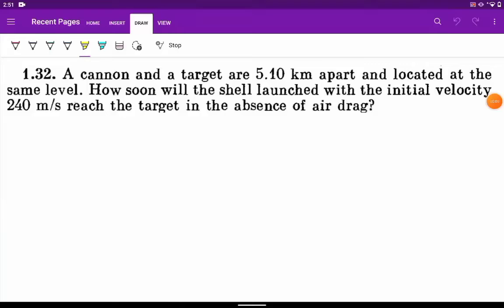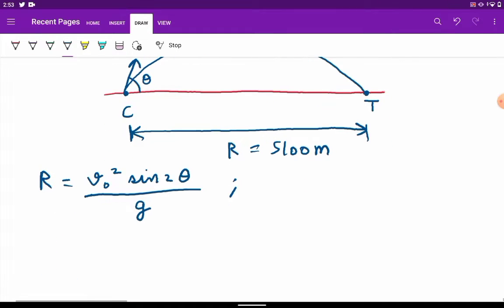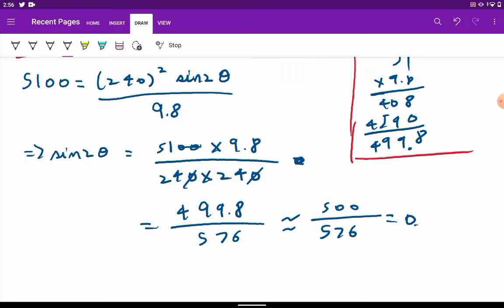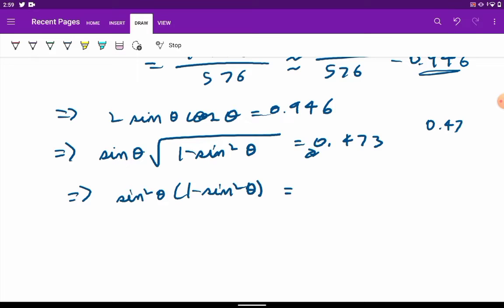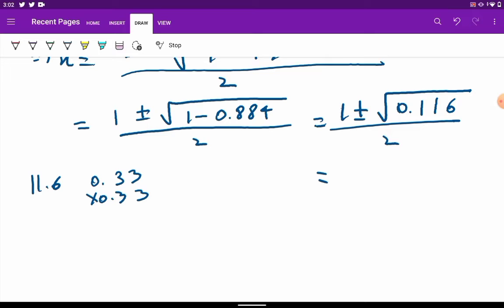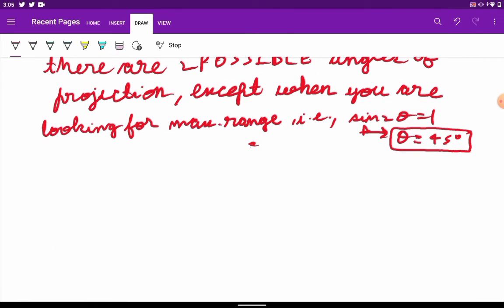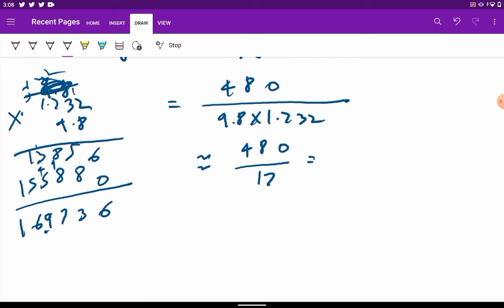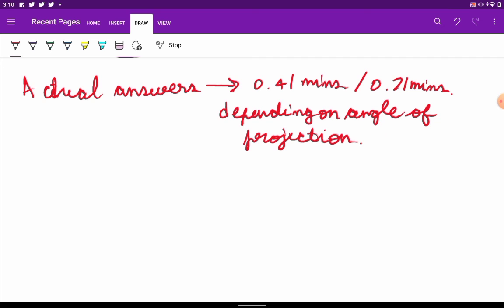An Irodov Crash Course - Problem 1.32 - "The one with 1 Projectile Range, 2 Projection Angles"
NOTE: Apologies for some approximations I made while solving - the final answers are not exactly correct, but I encourage you to do calculations without a calculator. However, the solution method is correct.

Reference -